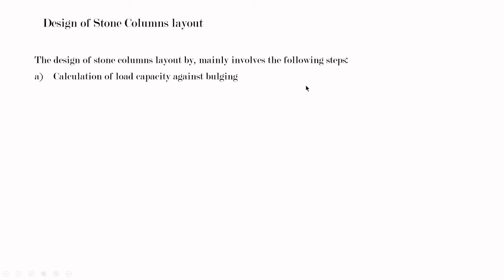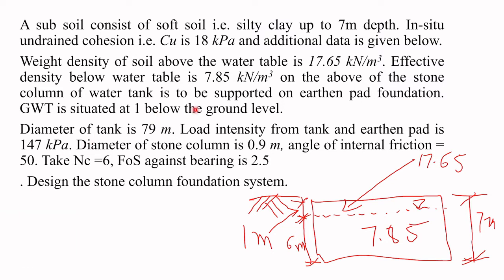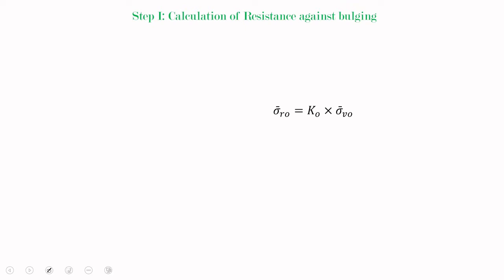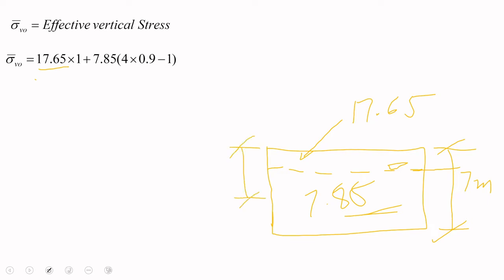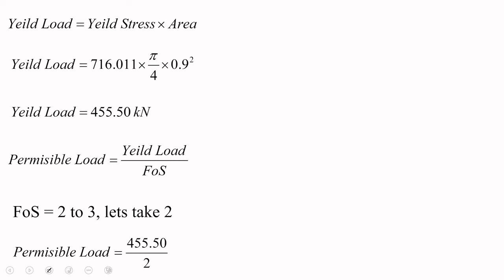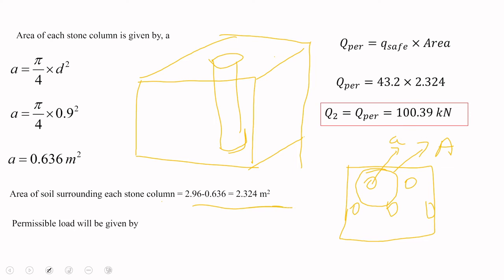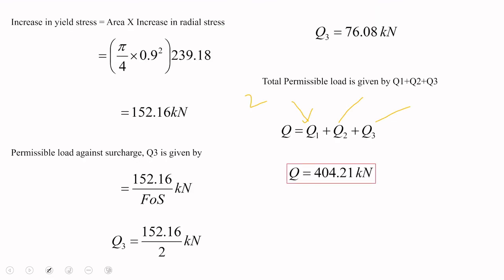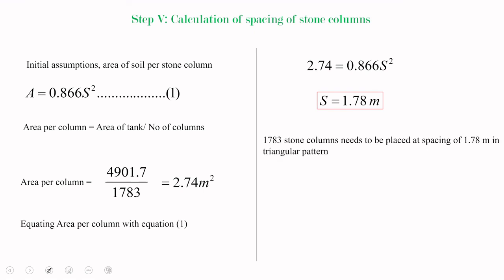Design of Stone Columns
NUmerical based on design of stone column